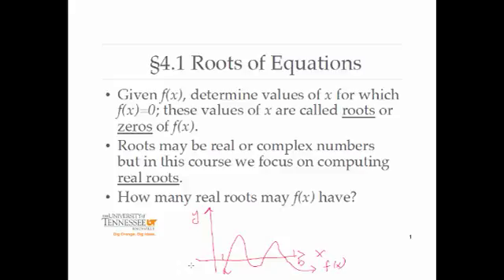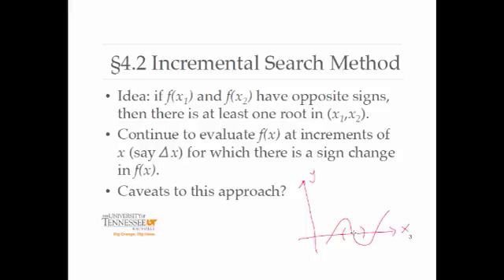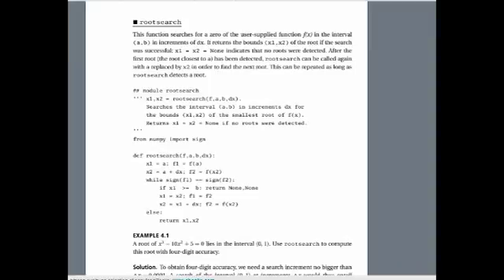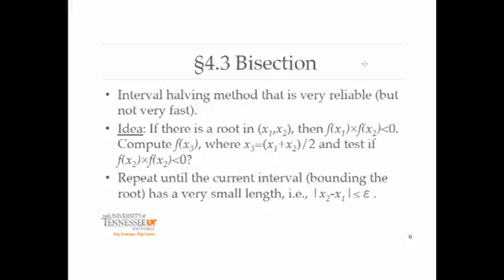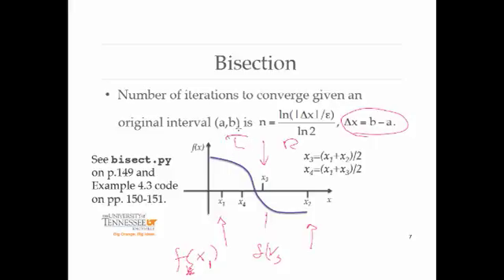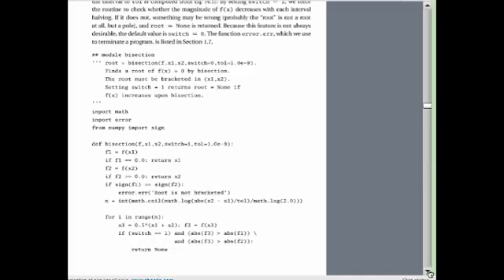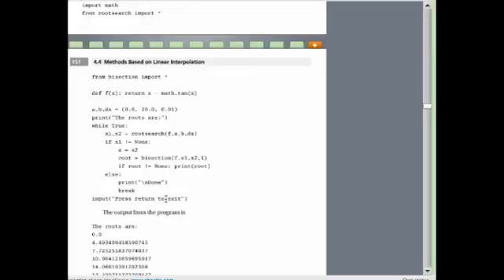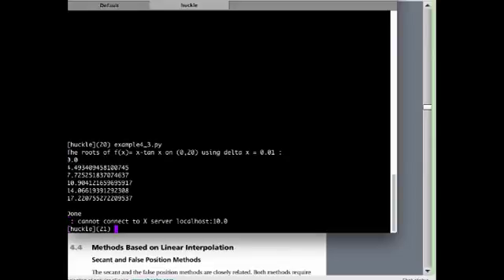COSC370 - Roots of Equations (Part 1)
COSC 370 Lecture Series: Roots of Equations (Part 1) by Prof. Michael W. Berry (EECS/UTK)